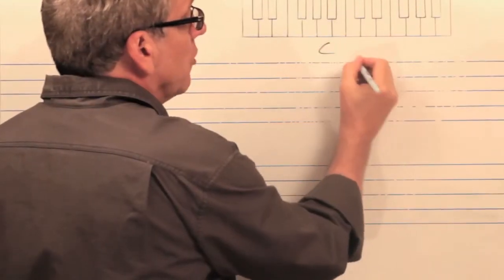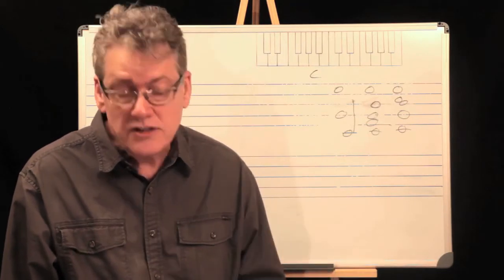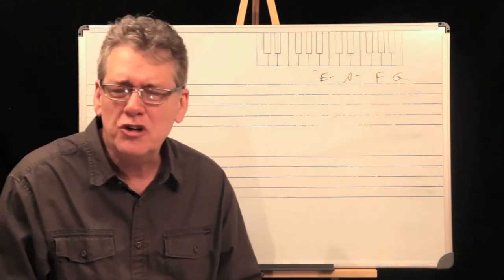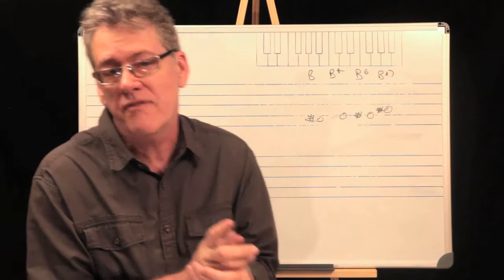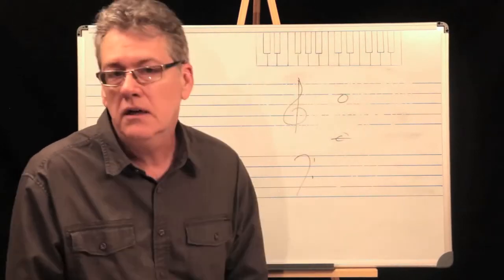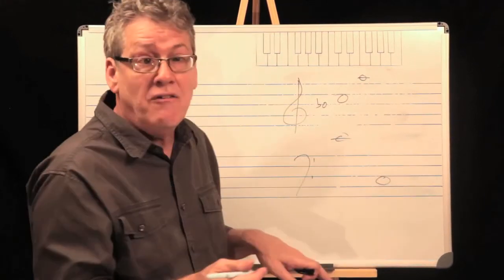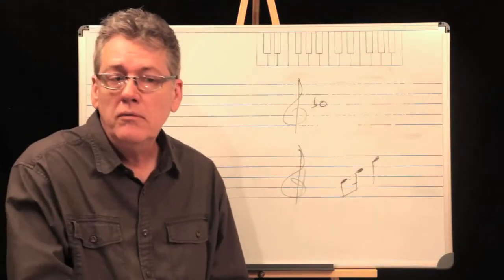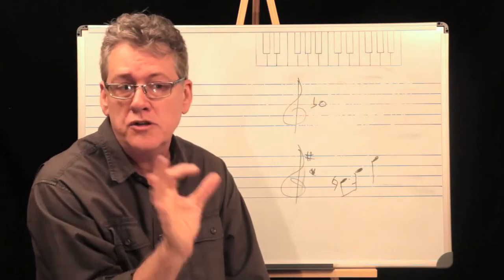Mailbag on Arranging, harmony, & transposing, Session 39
Answering questions on arranging, jazz harmony, and transposing for various horns.